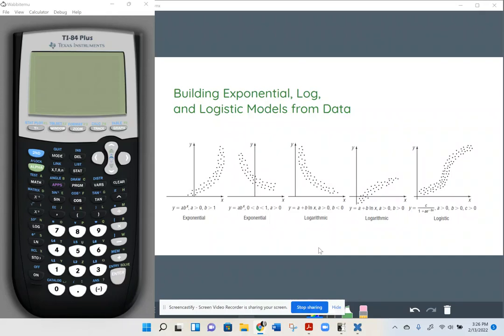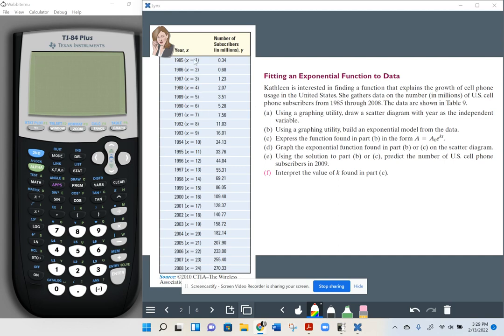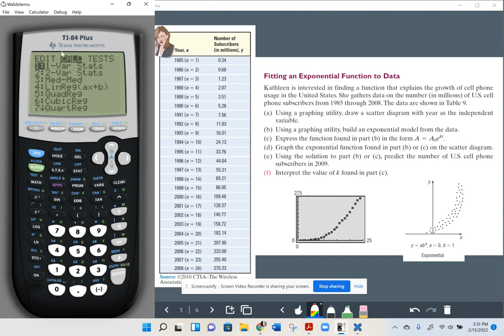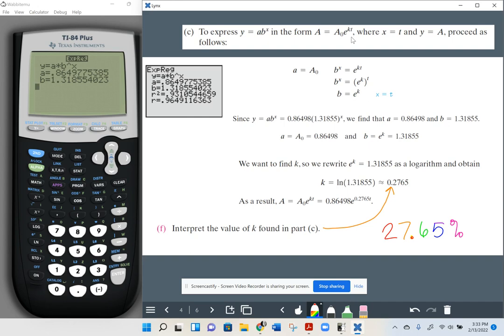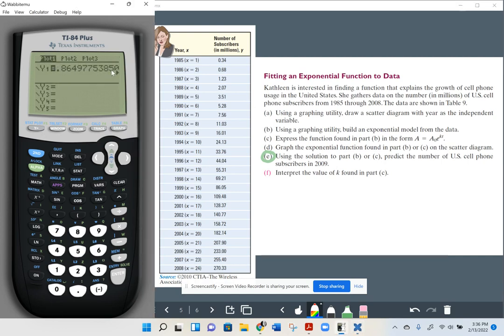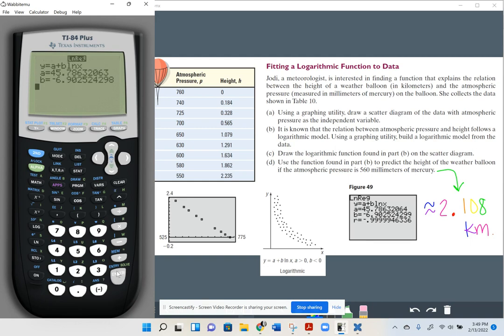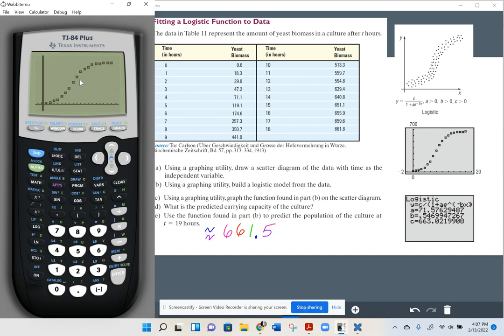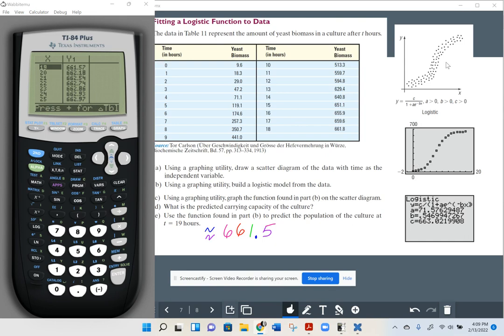PC 5.9 - Building Exponential, Log, and Logistic Models from Data